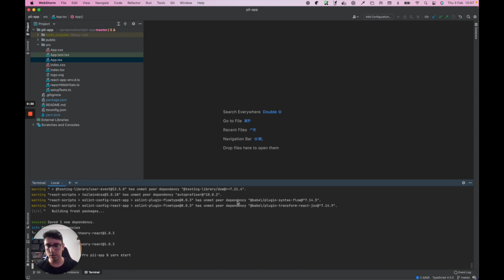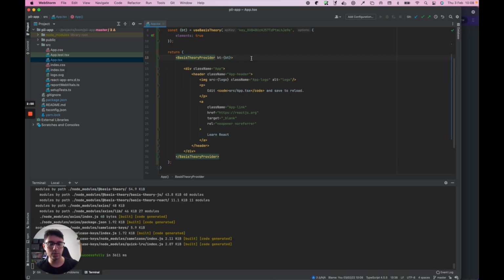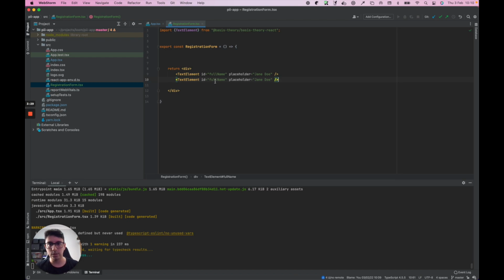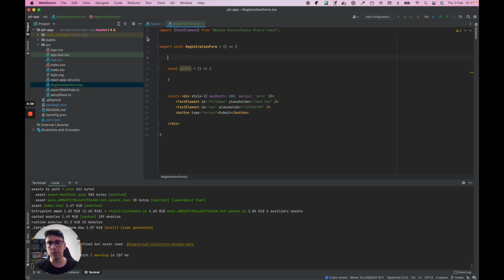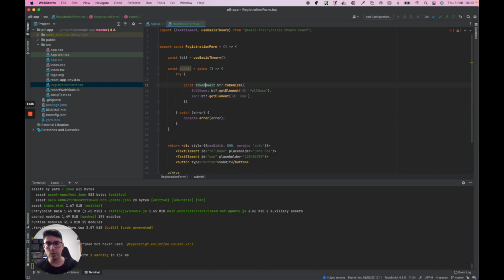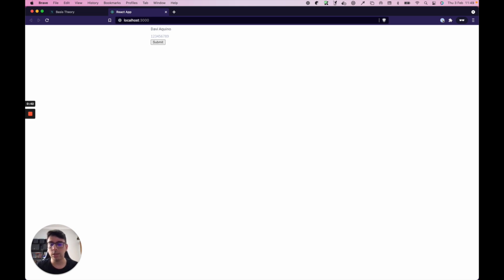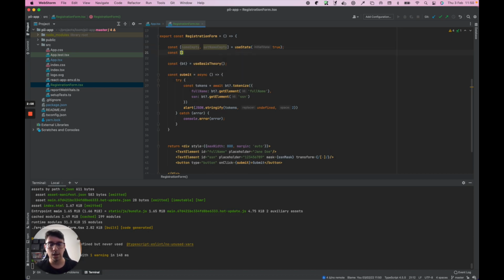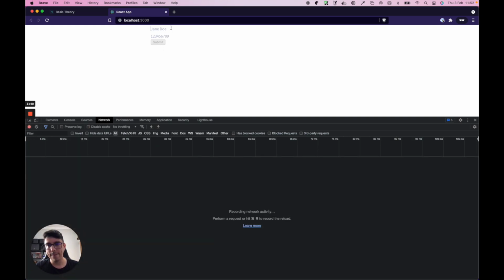Collecting & protecting data with React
Encrypting, securing, and maintaining data in React entails several complex decisions, installations, and hours of coding. It’s why we’re launching Basis Theory React, a simple module that allows developers to collect and store sensitive data in minutes—all without the risks or time-sucks of encrypting, securing, and maintaining encryption themselves. Here’s how to get started and a few examples of how companies use it today.

00:00 - Introduction
00:18 - Installation
00:46 - SDK initialization
02:18 - Using Elements
07:25 - Customizing Basis Theory Elements

💻 Resources

🧑‍🔧 Support